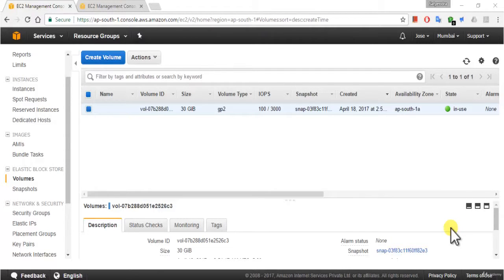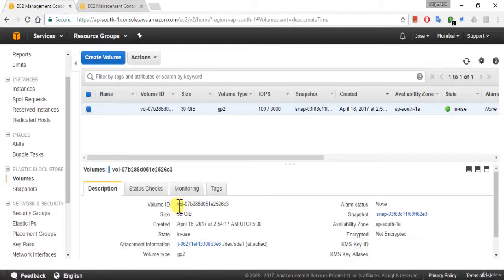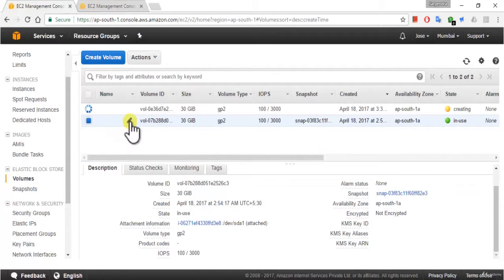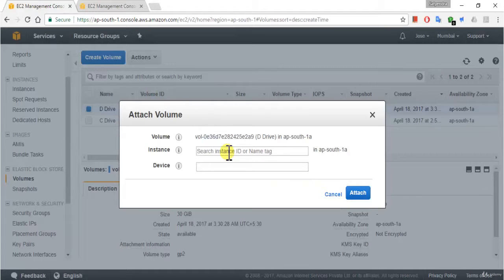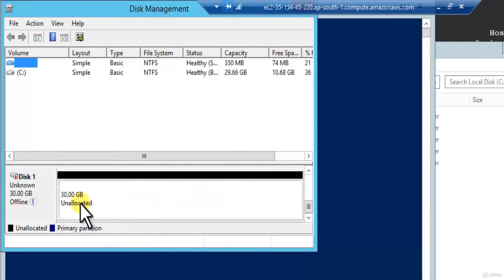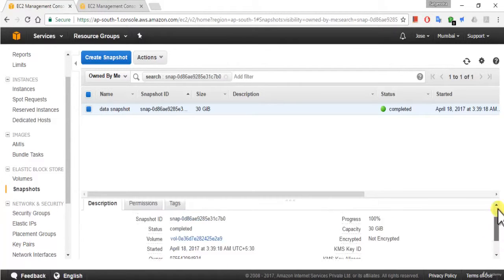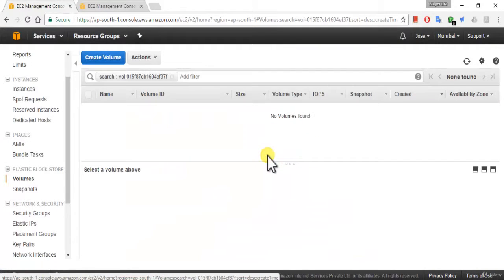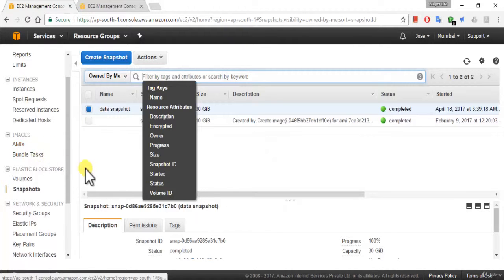6.6. Volumes and Snapshots.mp4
6.6. Volumes and Snapshots.mp4